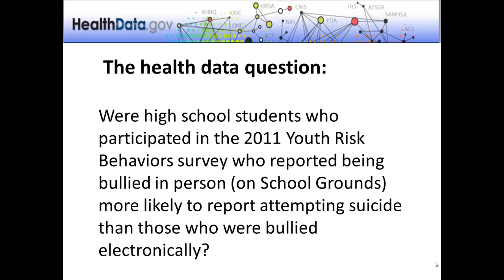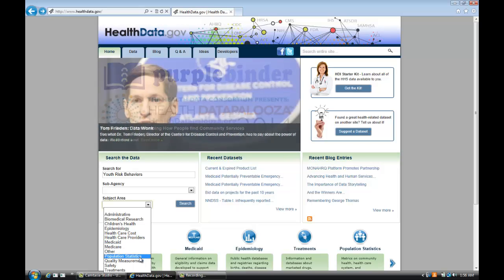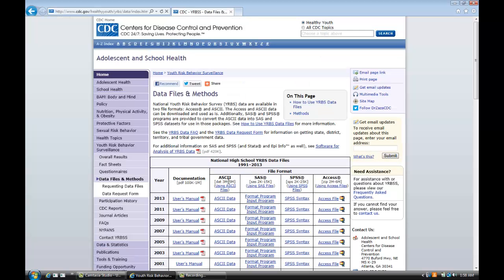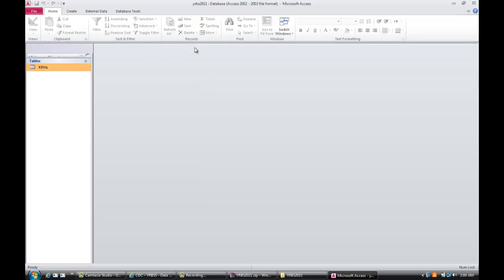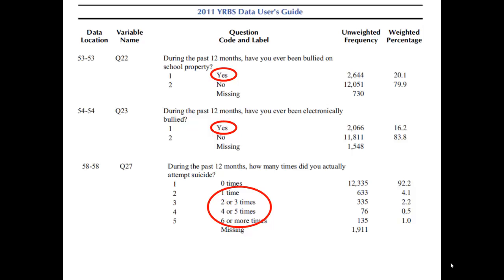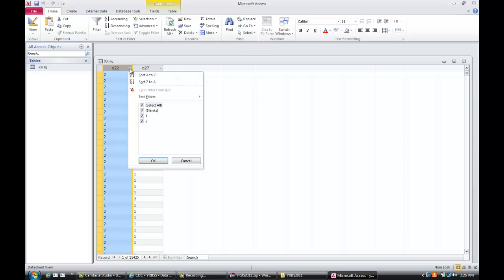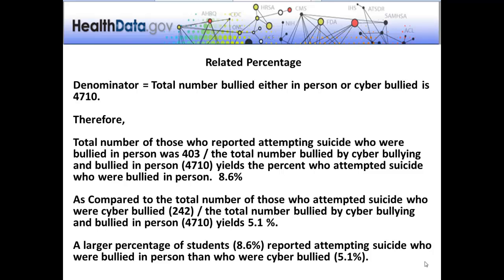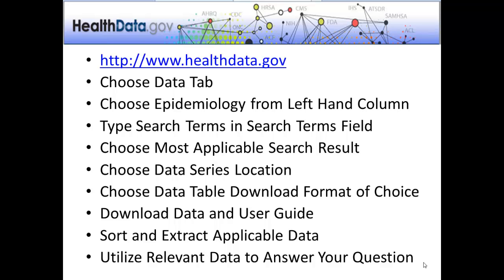healthdata.gov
SLU Clinical Informatics Week 4 Presentation